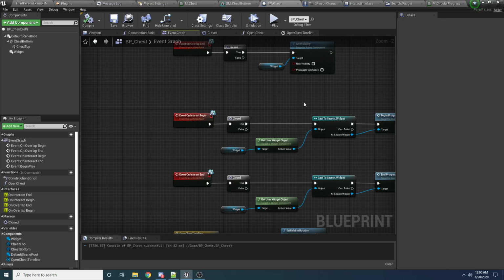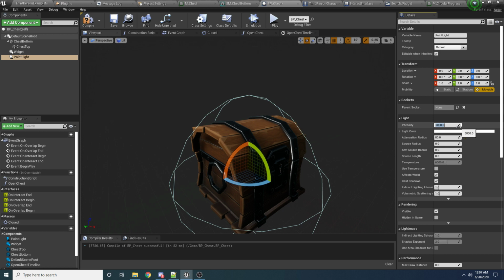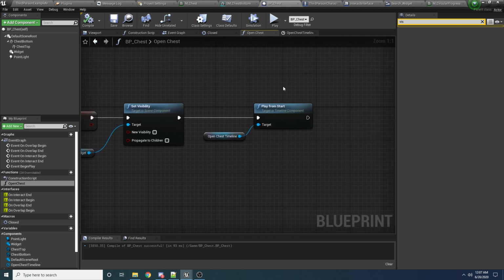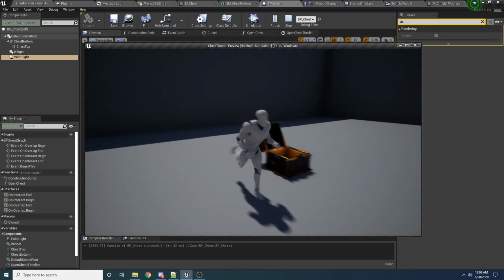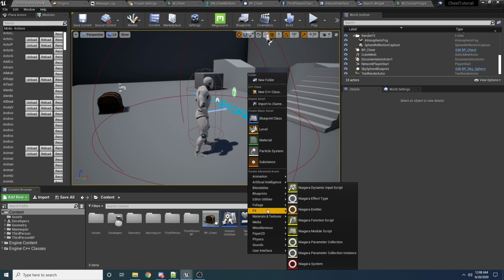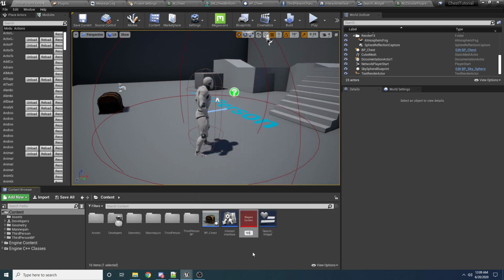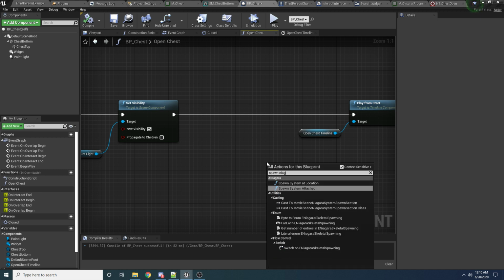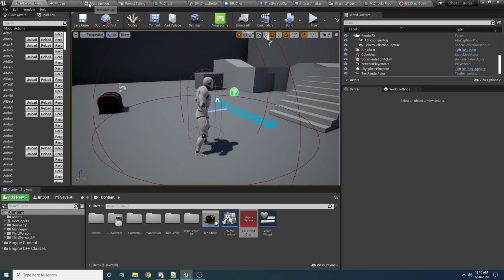Unreal Engine - Searchable Chest Tutorial (3/3)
Bitcoin: 1JFwWHr4X6uAeoZadukzqKjzFBj3Qjy7Sk
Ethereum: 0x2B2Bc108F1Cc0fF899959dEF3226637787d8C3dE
Dogecoin: DNQ33YnhpWoTBokBNVkZP5ub8KTLkpyjpv

Hey! In this tutorial I'll be showing you how to create a chest that can be opened by holding down a key for a certain amount of time.